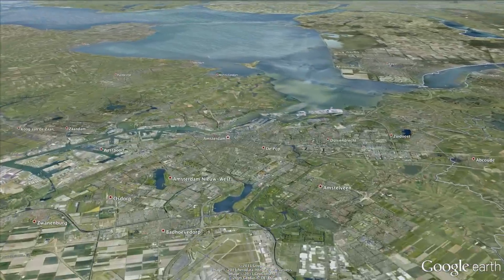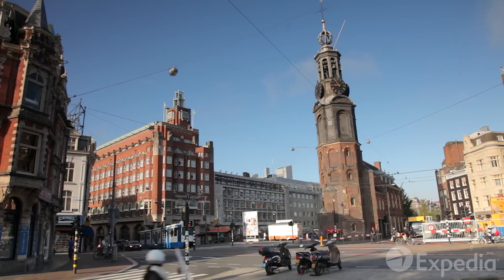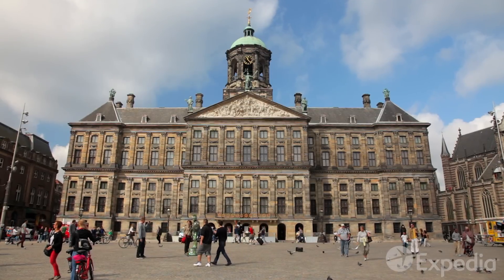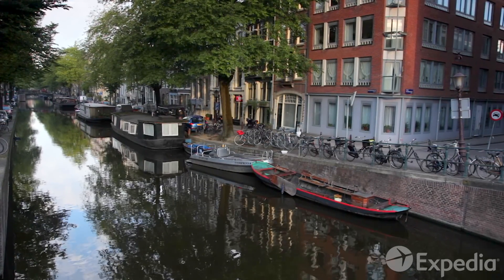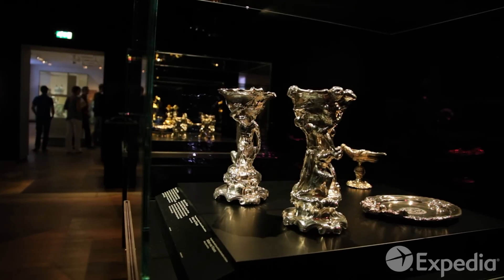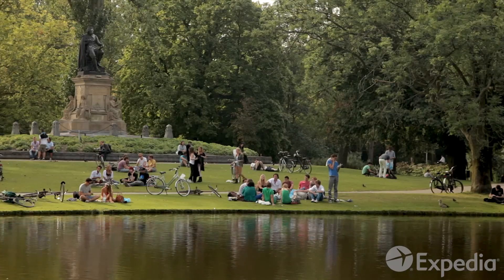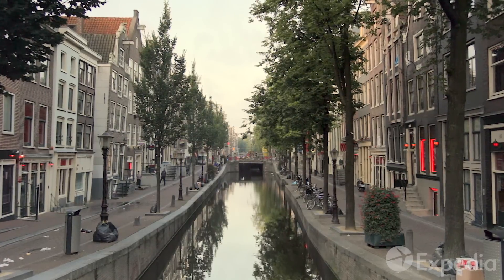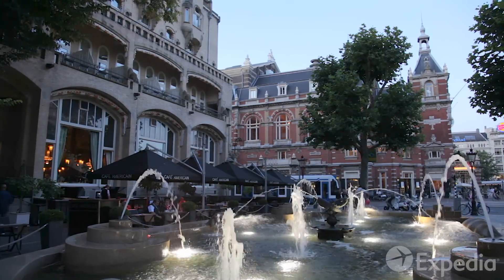Guía turística - Ámsterdam, Holanda | Expedia.mx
Si estás pensando en unas vacaciones a Ámsterdam, Holanda, este vídeo cerrará la duda con broche de oro.

Expedia.mx te ofrece amplia información sobre tus destinos favoritos, incluyendo información sobre los mejores hoteles, boletos de avión baratos, y renta de autos económicos. Pero eso no es todo, también tenemos información sobre las mejores temporadas para visitar, detalles sobre los aeropuertos, y los puntos de interés que no te puedes perder en tu viaje a Ámsterdam.

Visita para descubrir más para tus siguientes vacaciones a Ámsterdam.